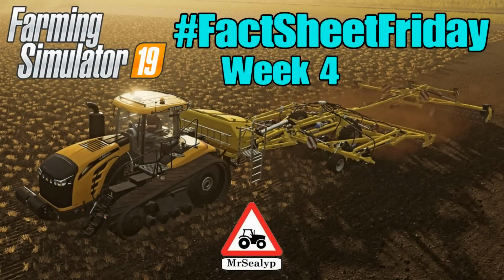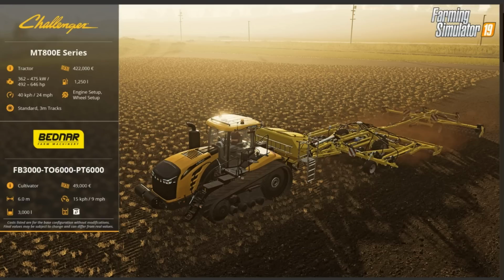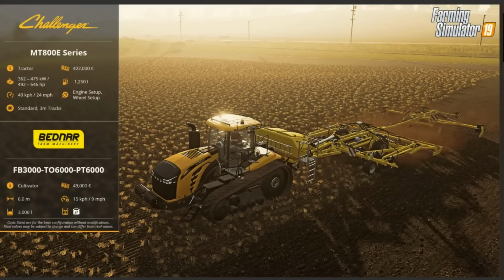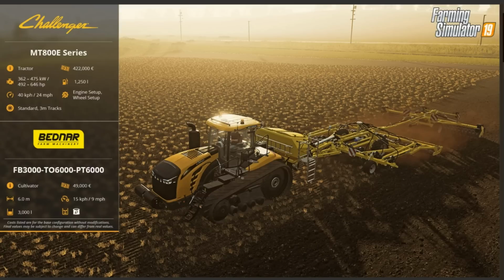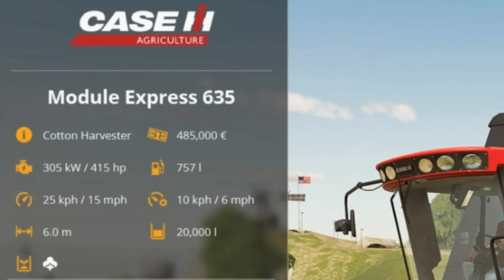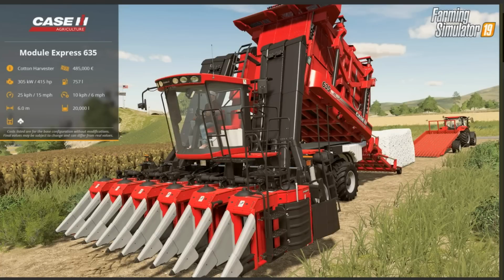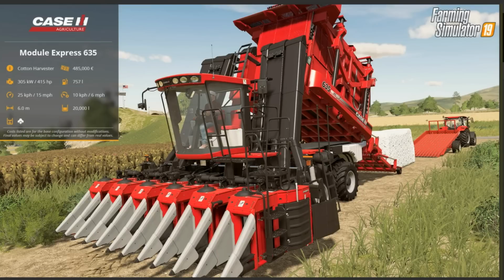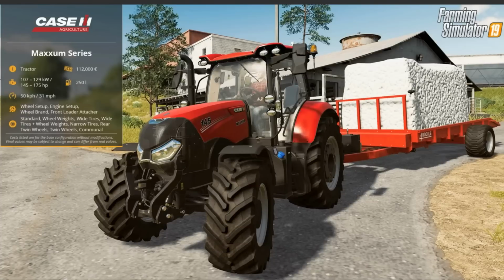Farming Simulator 19, FactSheetFriday, Week 4 (Review).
Farming Simulator 19, FactSheetFriday, Week 4. (Review). Looking at the fourth FactSheetFriday leading up to the release of FS19. 4 more Factsheets with various pieces of machinery. What are the stats? What do we get? What are the options available? All this information and a little extra from me… MrSealyp. Challenger MT800E, Bednar FB3000, TO6000, PT6000, Case IH Module Express 635, Case IH Maxxum Series.